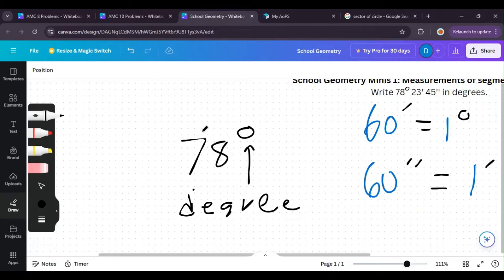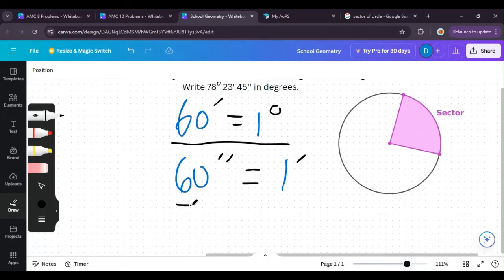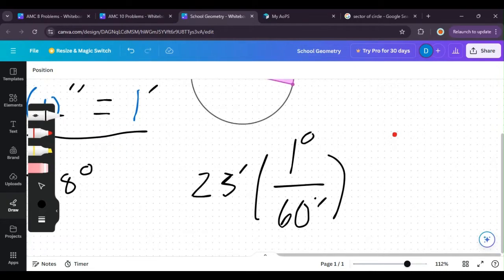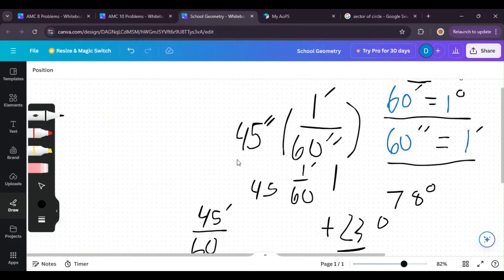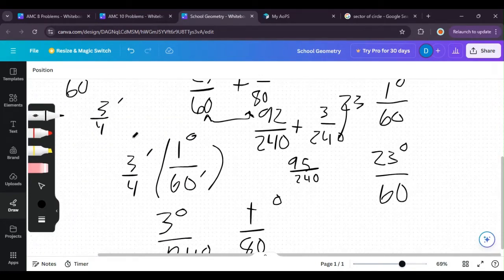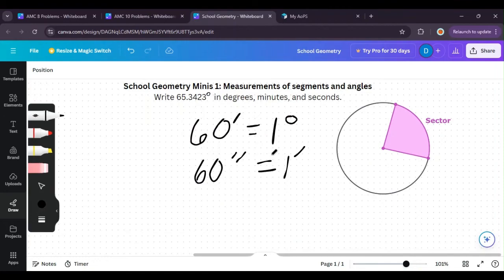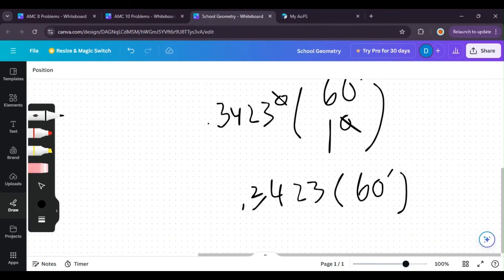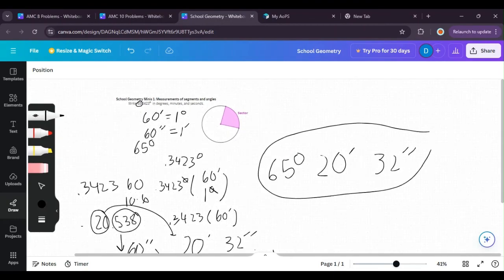School Geometry Mini #1 (Degrees, Minutes, and Seconds)